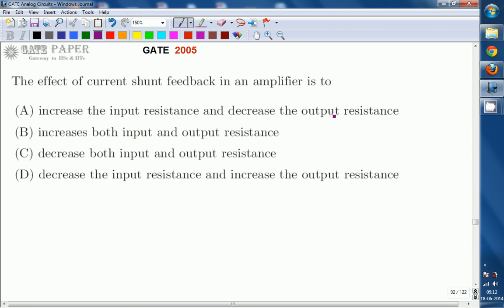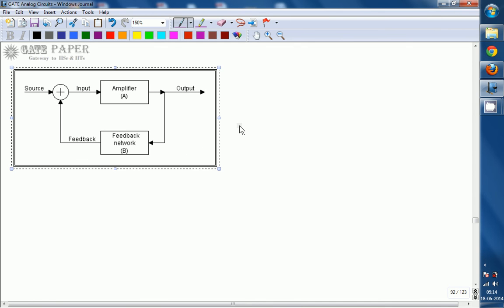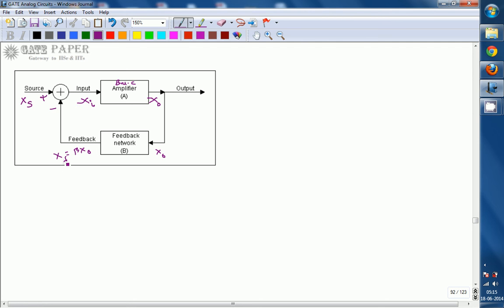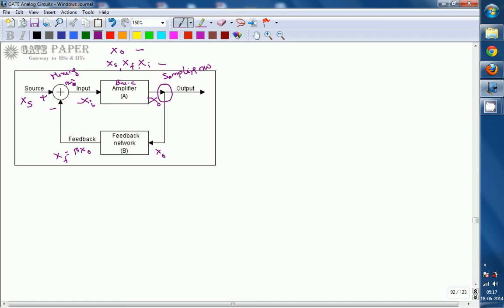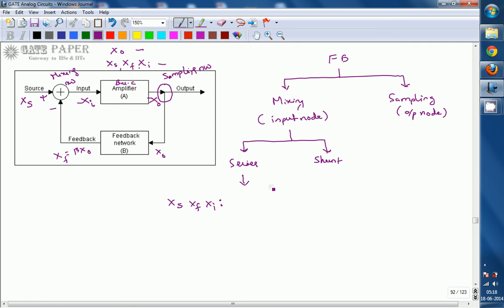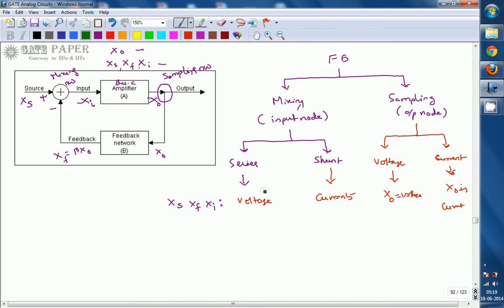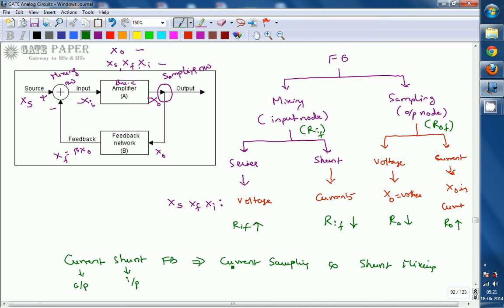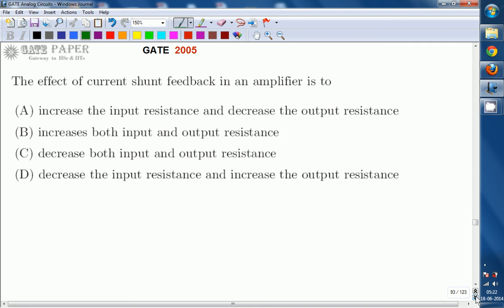GATE 2005 ECE Effect of current shunt feedback on input and output impedances